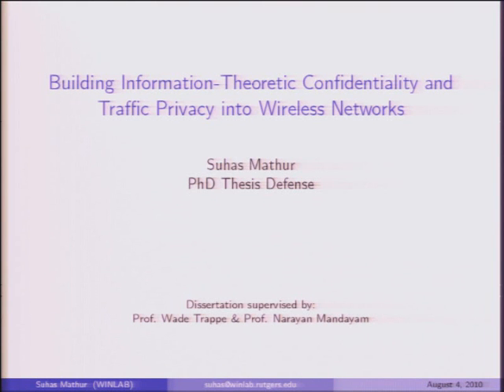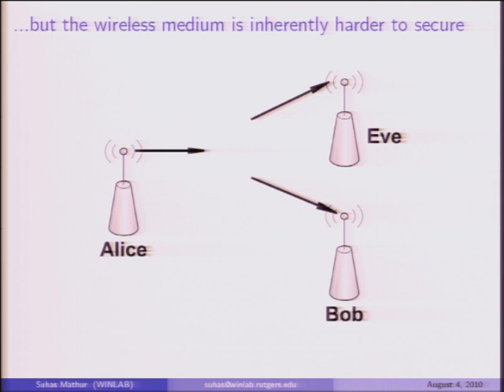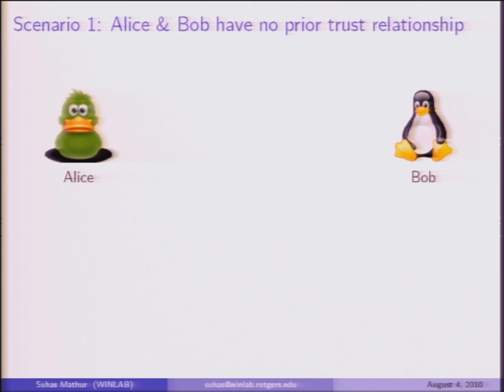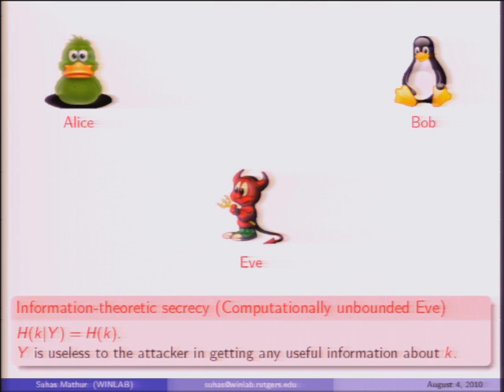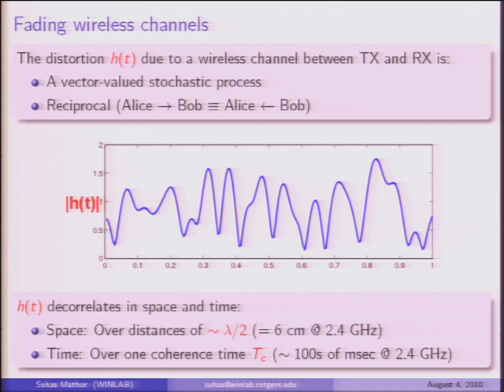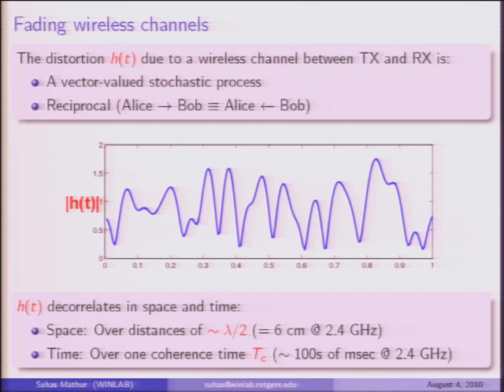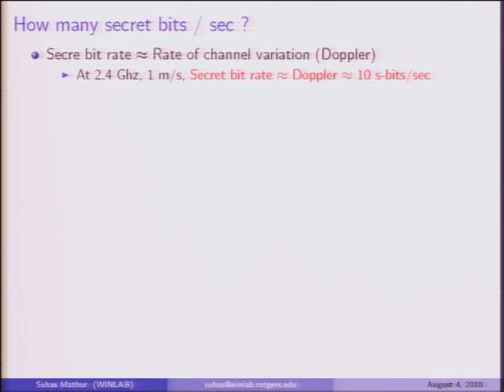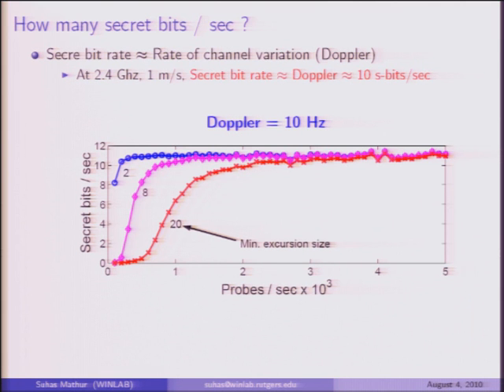PhD Dissertation Defense - Suhas Mathur "Building Information-Theoretic Confidentiality and..."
Title: "Building Information-Theoretic Confidentiality and Traffic Privacy into Wireless Networks"

Date: August 04, 2010 12:00 PM

Speaker: Suhas Mathur

Abstract:
While research in information theory has addressed a number of fundamental problems related to information-security and secrecy, most of this research has focused on deriving fundamental bounds. Little effort has been expended in the direction of building practical mechanisms into existing and emerging wireless systems for reaping the benefits of the strong guarantees in security and privacy that information theory promises. In this dissertation thesis, we present a study of how information theoretically secure mechanisms for security and data-traffic privacy can be incorporated into existing and emerging wireless systems, with a focus on designing practically implementable algorithms and protocols to support them. The analytical portion of this thesis is complemented by an experimental effort that seeks to validate the theory and to demonstrate the feasibility of achieving the gains that the theory promises under practical conditions. This thesis consists of three parts. In the first two parts, we focus on studying how wireless channels can be employed to enhance confidentiality services that have traditionally been the responsibility of higher layers in the protocol stack. To this end, we fist explore the use of the wireless medium for the extraction of secret keys at the two ends of a wireless link, when the transceivers at either end are separated by a rich multipath scattering environment. We build a low complexity algorithm that allows two wireless devices to extract a common sequence of random secret bits, by repeatedly probing and estimating a time-varying channel between themselves. Further, we report on an implementation and evaluation of our algorithm on a modified 802.11a system that allows us to access sample level information in software. Secret key extraction in this manner provides a number of practical advantages that can be readily exploited in existing WLAN systems as well as emerging TDMA-based wireless standards. We provide system level detail of how such a system can be incorporated into wireless networks for improved confidentiality, using the key-management infrastructure of 802.11 as a case study. Next, we propose the use of a mechanism based on the properties of wireless channels that can enable two wireless devices in close proximity of one another, to establish a shared secret key, using a public source of randomness. The secret bits could then be used for the purpose of authenticating proximity and subsequent confidential communication. This is based on the observation that when two antennas are separated by half a wavelength or less, then the fading processes experienced by the signals received at the two antennas from a single transmitter are highly correlated. This provides the basis for a system to extract secret bits for pairing two devices in proximity of one another using a public source of airwaves of a suitable frequency as the transmitter, for e.g. the signal from an FM radio broadcast transmitter or the pilot tone embedded in ATSC digital TV transmissions, both of which are nearly ubiquitous. Unlike our previous key-extraction algorithm, the two devices being paired are not required to transmit to acquire correlated random sequences, and the very possession of correlated sequences can be used as an authenticator for physical proximity. In the final part of the thesis, we introduce the problem of unintended information-leakage in data traffic consisting of varying packet sizes. Such a side-channel can allow passive attackers to infer useful information about the nature of the data even if it is strongly encrypted. This problem is exacerbated in wireless systems because wireless is inherently a broadcast medium and therefore eavesdropping on packetized data traffic is often trivial. Packet sizes convey semantic information that can be related to their content, which can be used as a fingerprint for classification. We propose to formally study the packet-size side channel and explore obfuscation approaches to prevent information leakage, while jointly considering practical cost constraints. We show that randomized algorithms for obfuscation can be studied as well-known information-theoretic constructs, such as discrete channels with and without memory. We propose buffering and bit-padding as orthogonal methods for obfuscating packet lengths. Using buffering-delay and average bit-padding as the respective costs, we formulate a constrained optimization problem with bounds on the average costs.